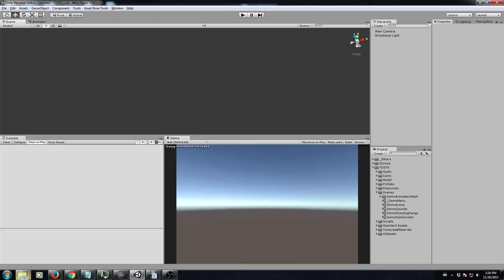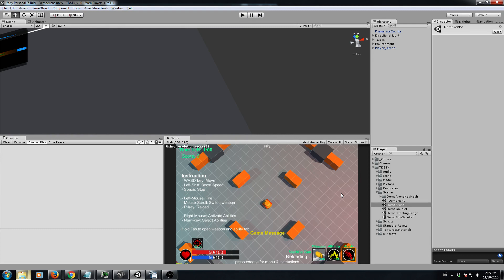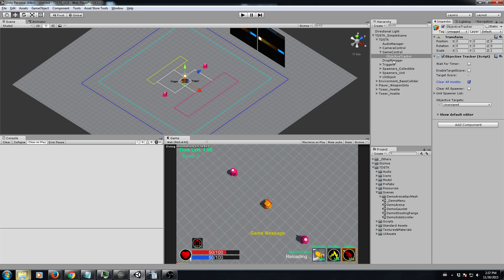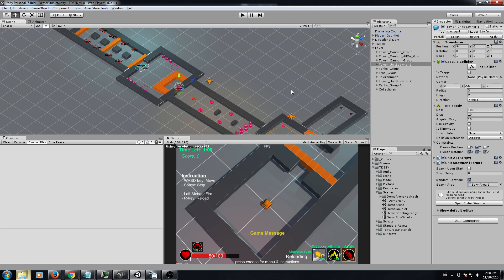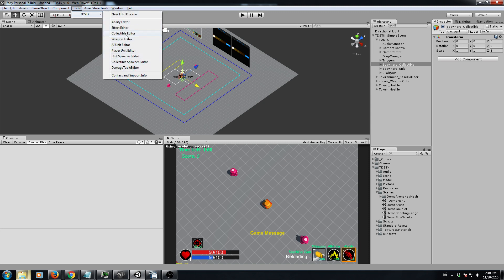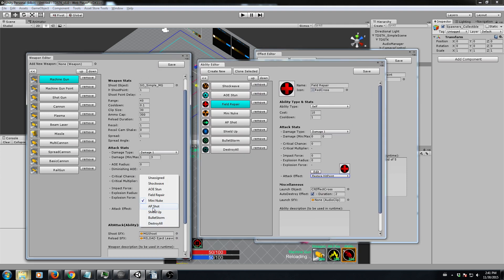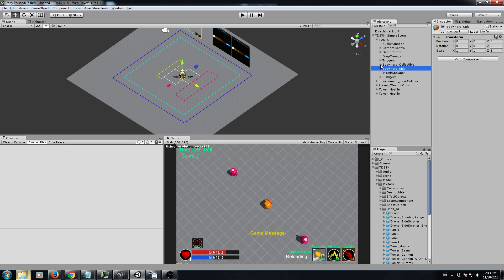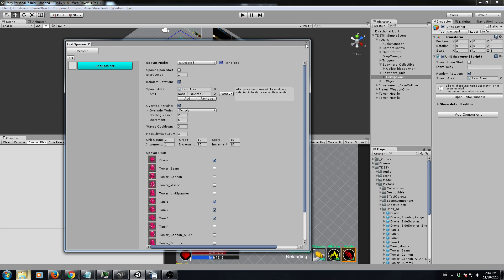TDS-TK version1.0 Overview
TopDownShooter-ToolKit (TDS-TK) is a unity3D toolkit designed to accommodate various game play mechanic of top down shooter game. This video will give you an idea of its feature and workflow.